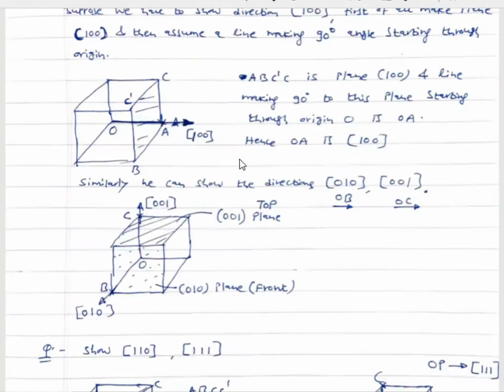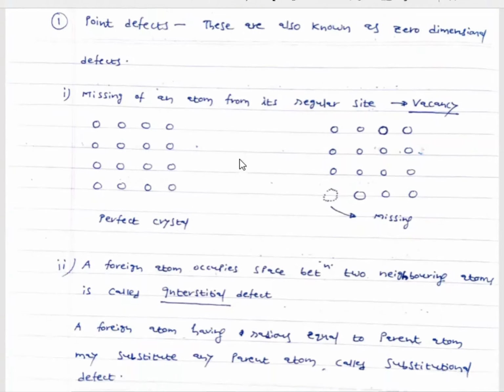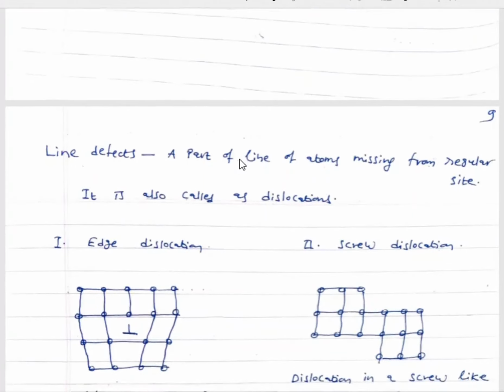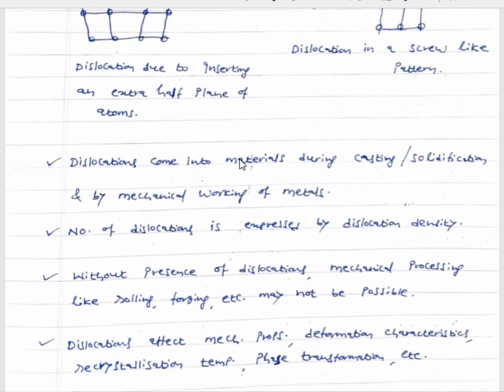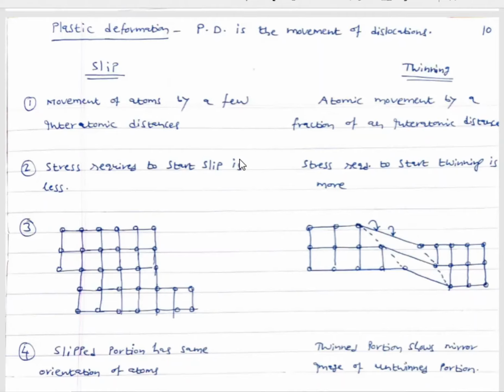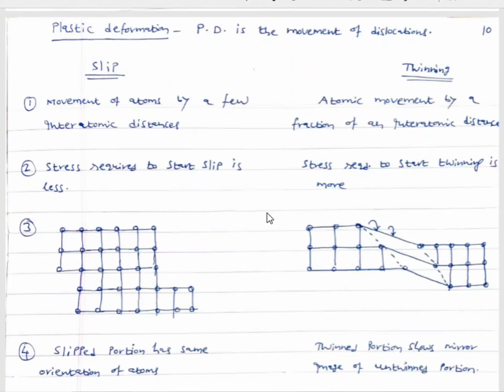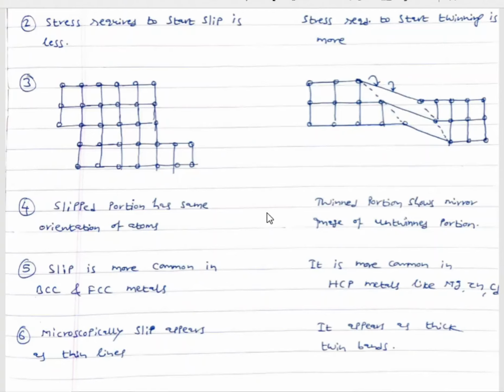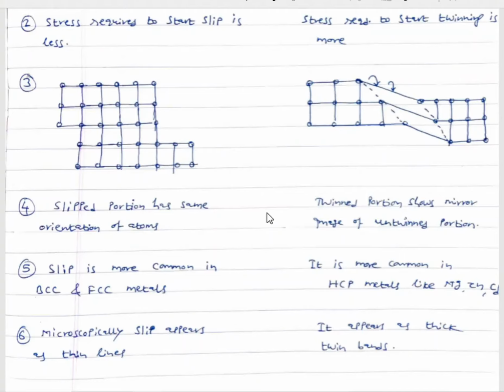Crystal Imperfections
This video explains the crystal imperfections in detail.